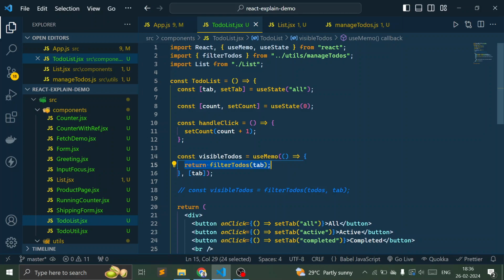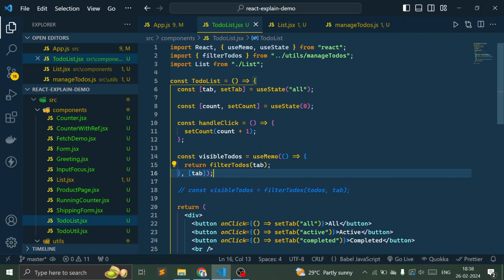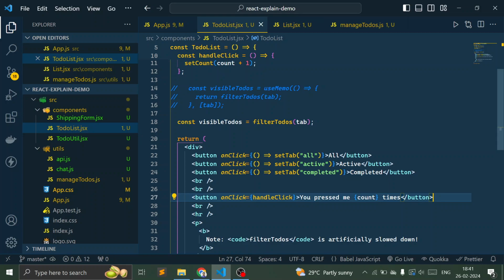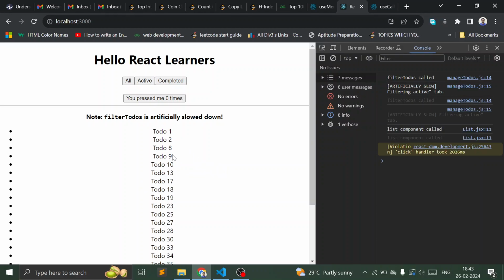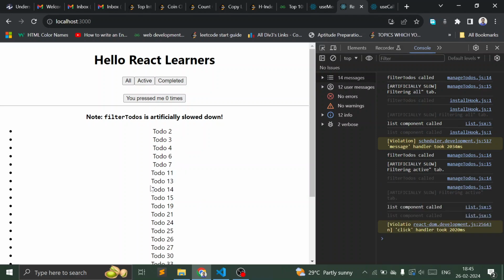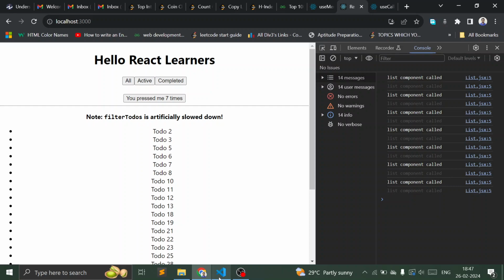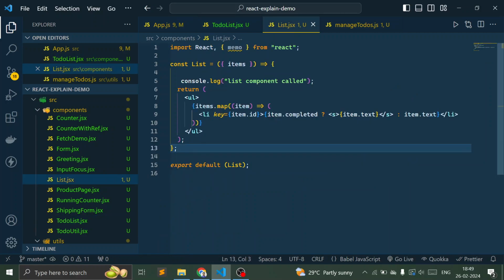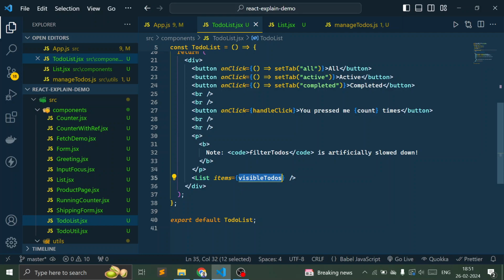useMemo Hook | React | Understanding useMemo Hook with demo | Master React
In this video you will learn about the basics of useMemo hook in React. This is  good for people who have just started learning React and want to understand the most important hooks used here.